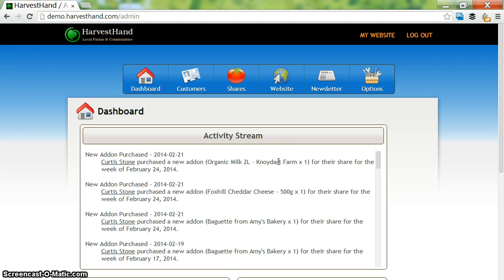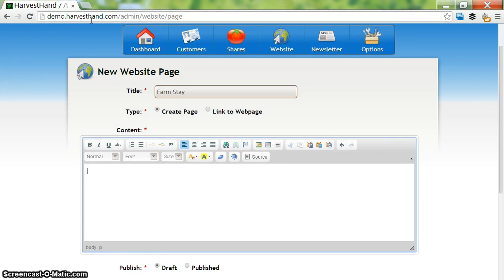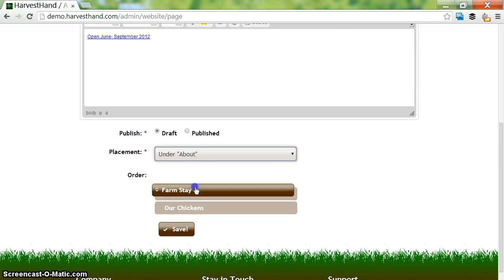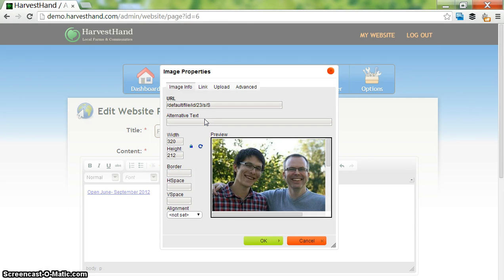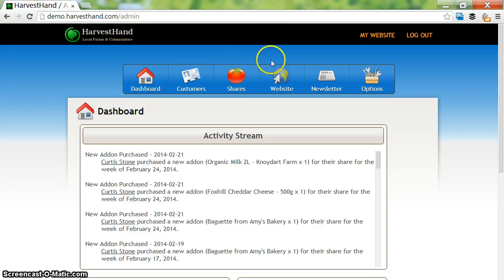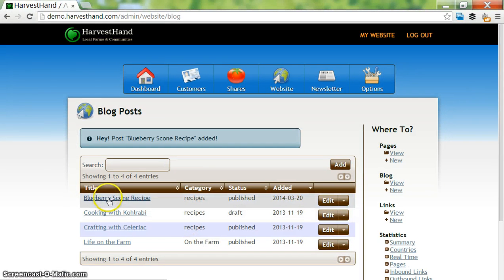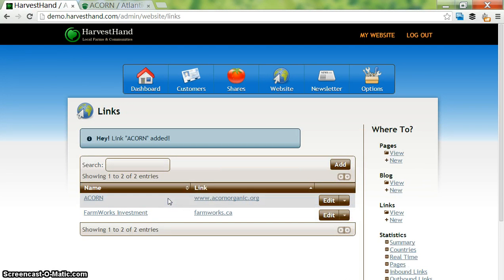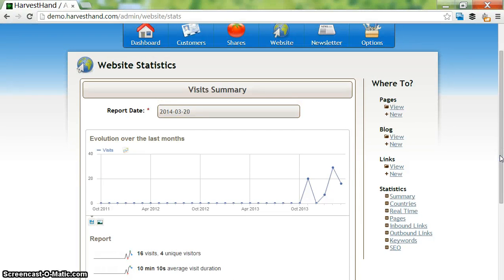Making your Farm Website in HarvestHand Software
How to make an easy website for your CSA farm or farmers market for your farm website with HarvestHand Software